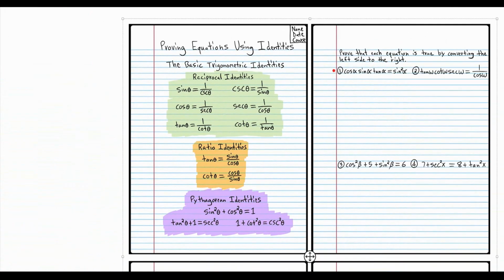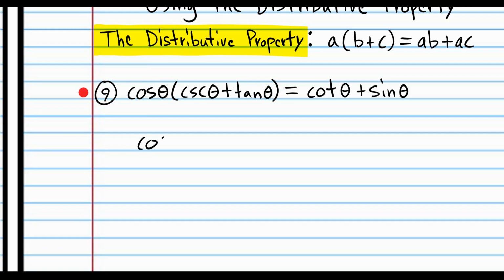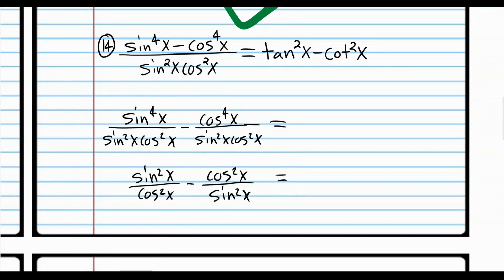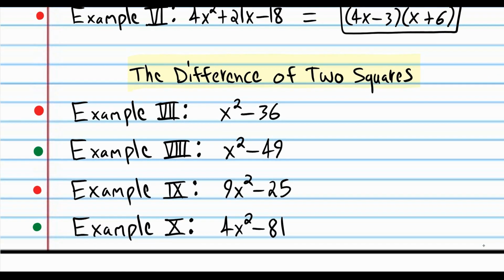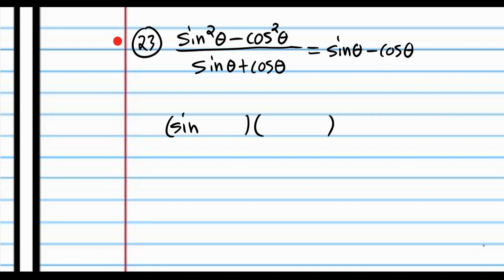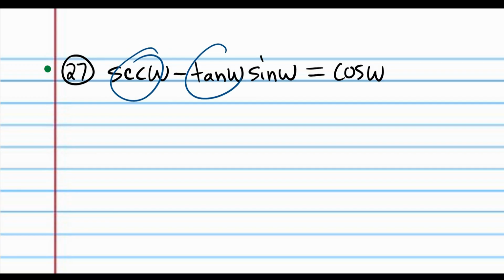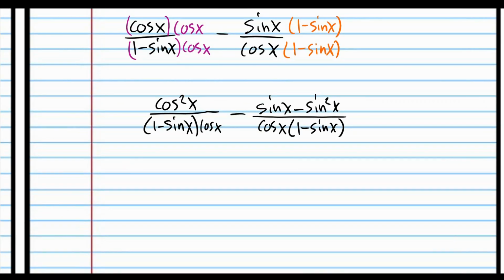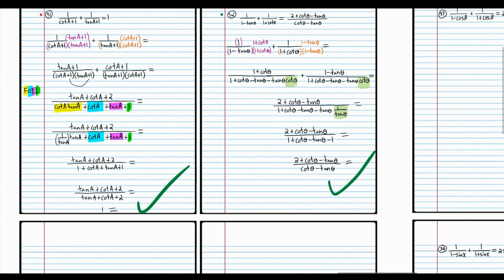Trigonometry Course--Class 10: Proving Equations Using the Basic Trigonometric Identities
Take screenshots of the class work: 1:28:54.
Take screenshots of the homework: 1:30:00.

Topics Covered: Using the distribution rule, factoring, adding or subtracting fractions, and the basic trigonometric identities to prove that equations are true.